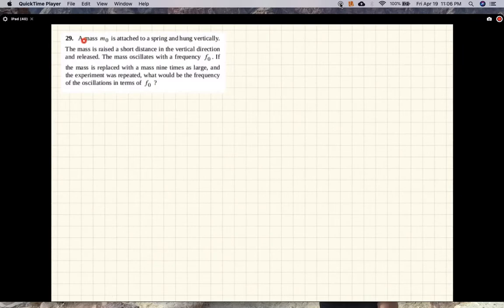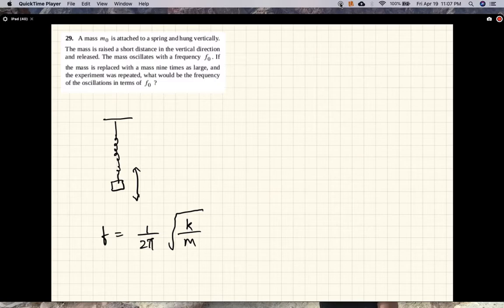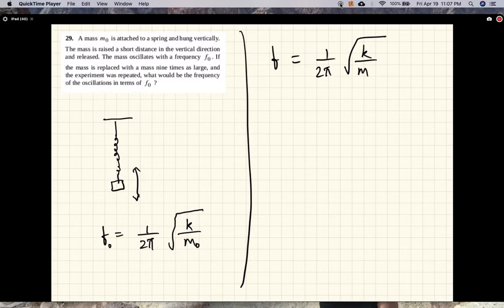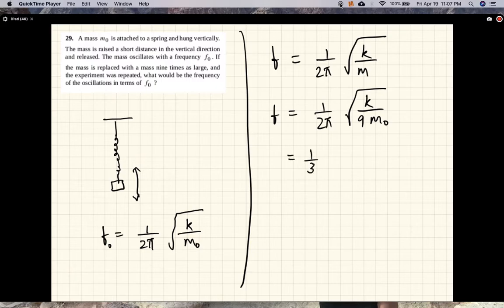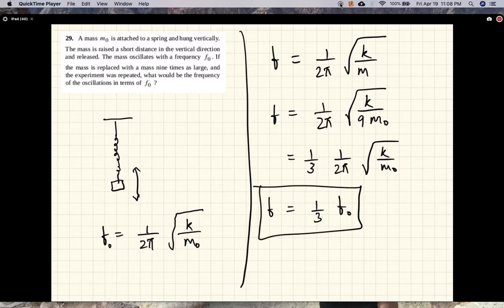PHY2048 CH15 P29